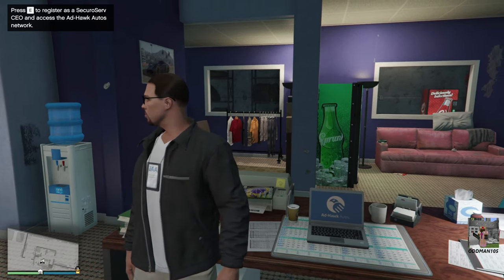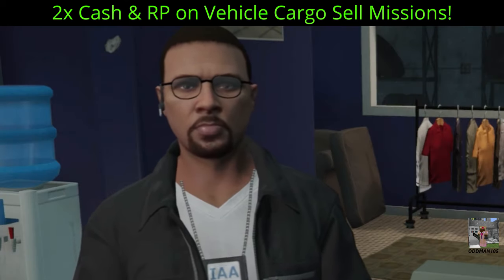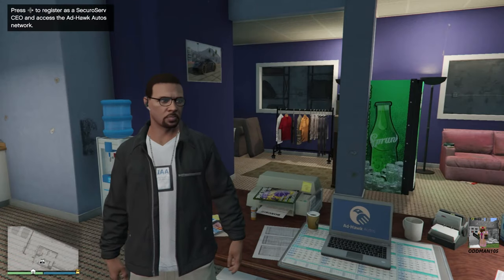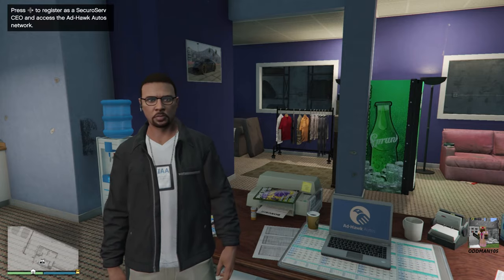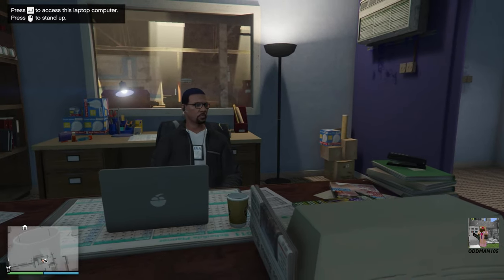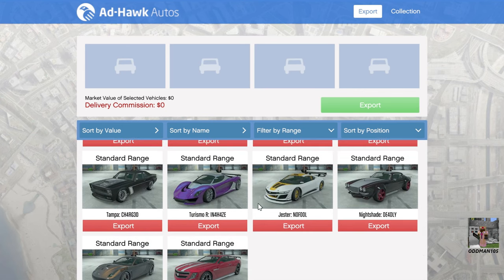DO THIS NOW TO MAKE MILLIONS | 2x Bonuses On Vehicle Cargo Sell Missions| GTA 5 Online Tutorial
Timestamps are below. This week, earn millions with Acid Lab Sell Missions & the Cayo Perico Heist.

Timestamps:
Intro - 0:16
Cayo Perico - 1:19
Vehicle Cargo Sell Missions - 2:56
CEO / VIP Work - 6:55
The Numbers - 8:28

Make Millions With The Dr. Dre VIP Contract | The Data Leaks Tips & Tricks | GTA 5 Online Tutorial

FreeMusicPublicDomain.com